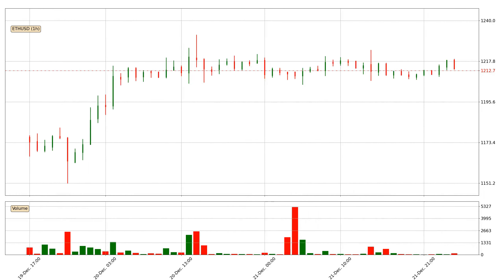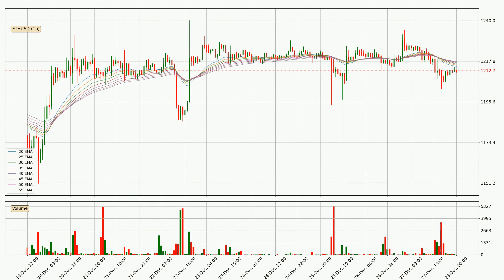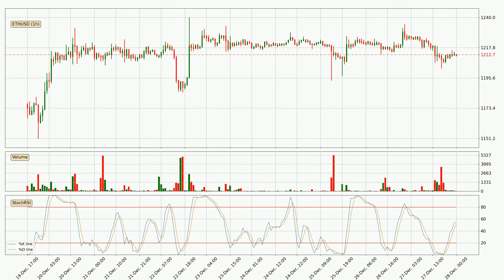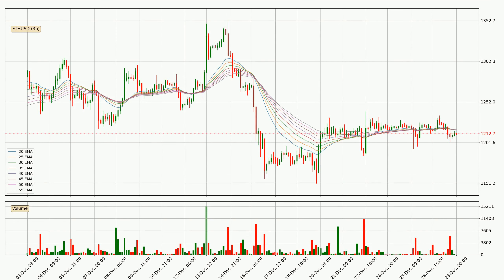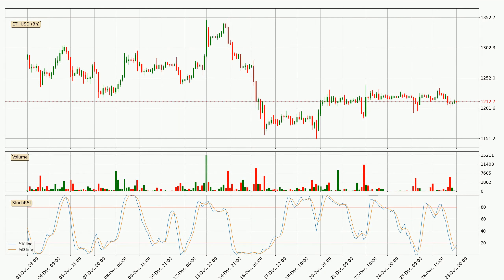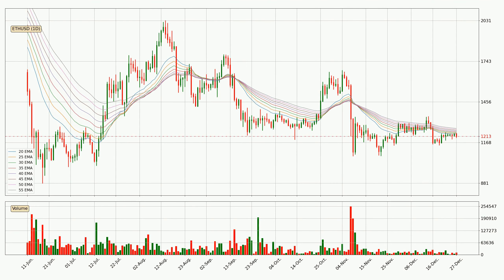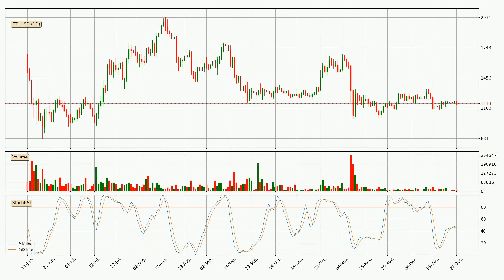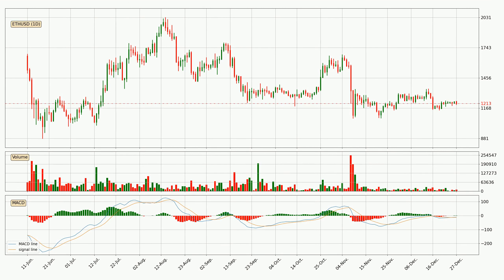Ethereum Down 1.1% 📉. What Now With ETHUSD?? | FAST&CLEAR | 28.Dec.2022